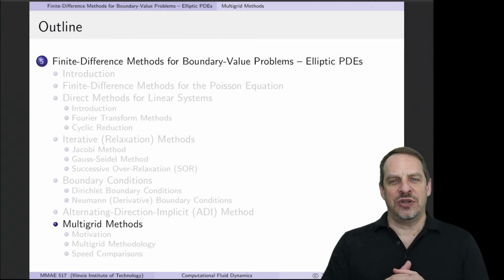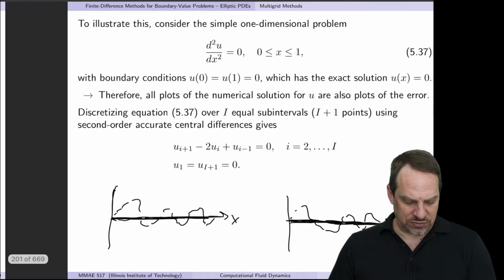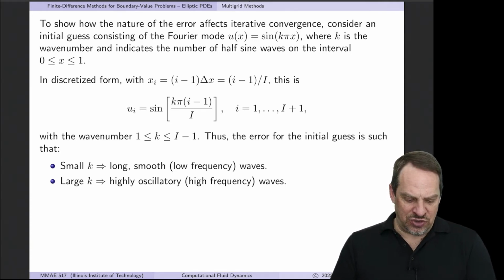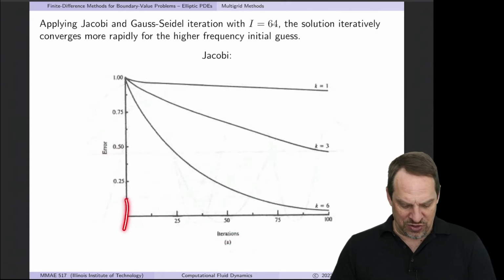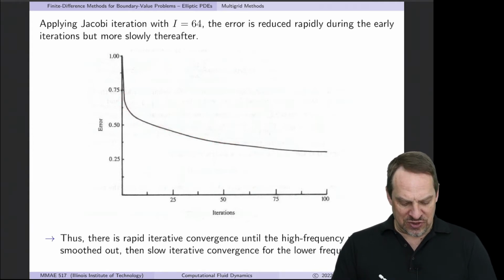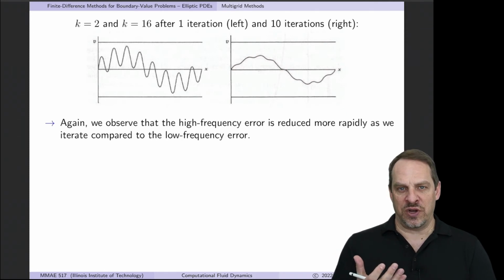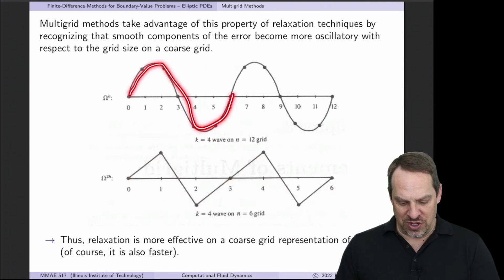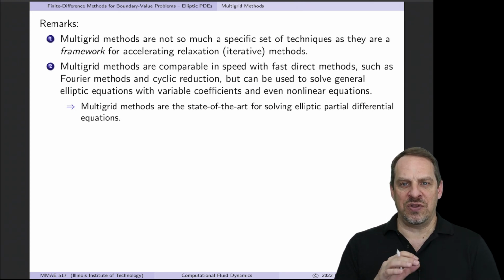Elliptic Equations - Multigrid Motivation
Chapter 8 - Finite-Difference Methods for Boundary-Value Problems
Section 8.8 - Multigrid Methods